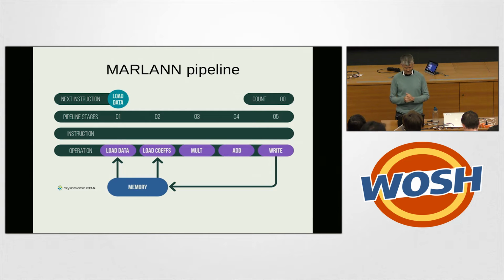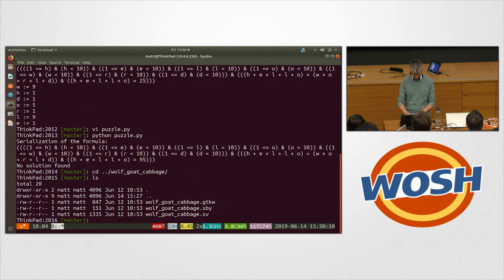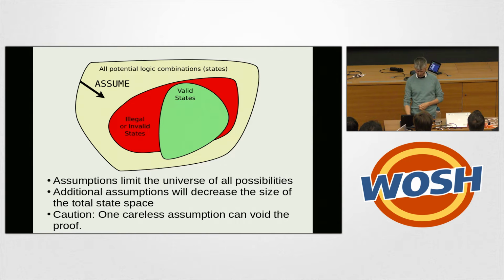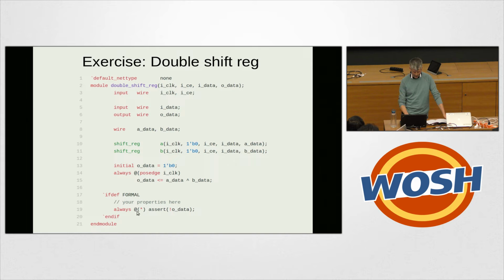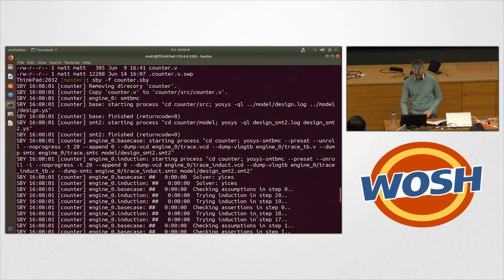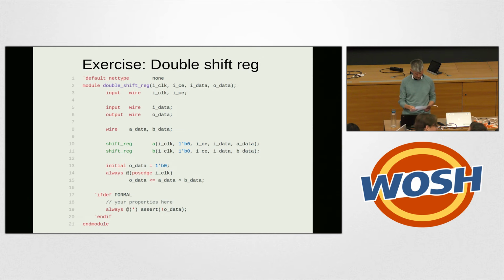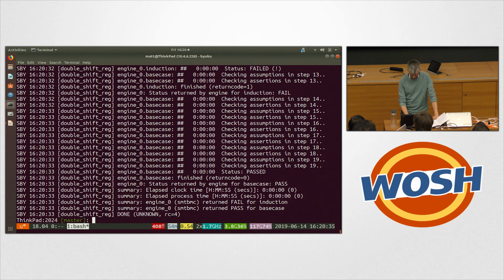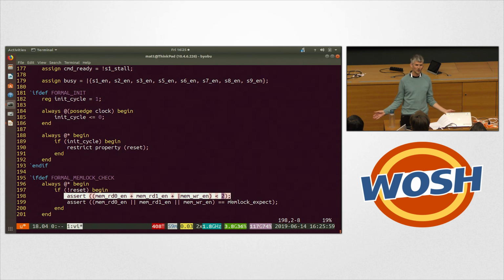Introduction to Formal Verification with Symbiotic EDA Open Source Tools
Presented by Matt Venn, Clifford Wolf at WOSH - Week of Open Source Hardware

Experience some of the benefits of formal verification with this presentation and demo. You will be introduced to the concept of formal verification and learn the basics of how to use the Open Source Tools to verify your designs. We will go on to demonstrate using formal properties to validate a bus peripheral and a pipeline.